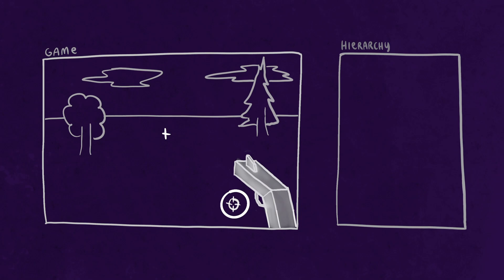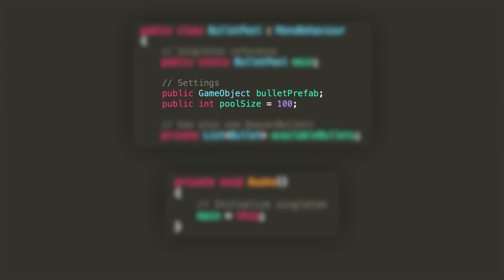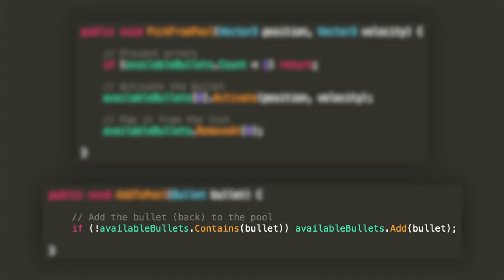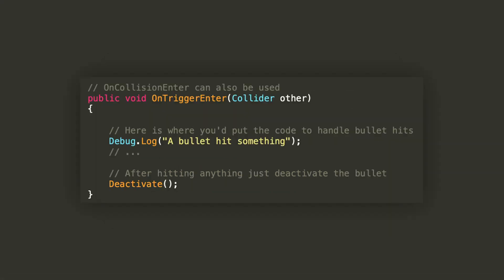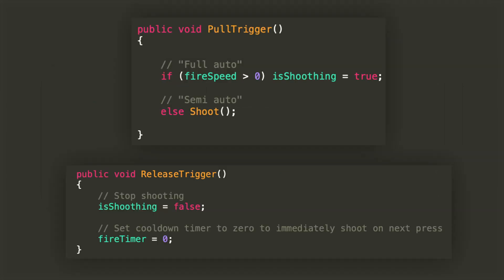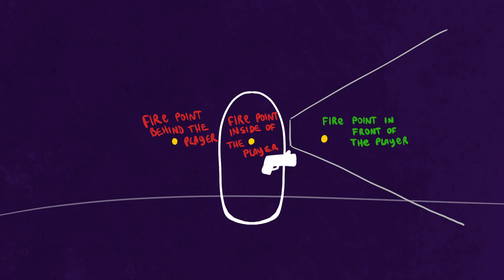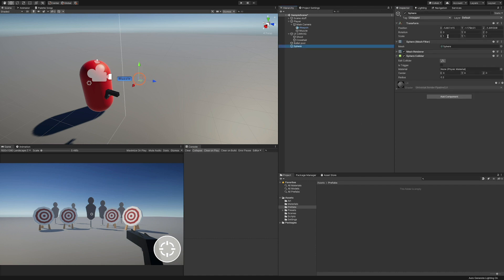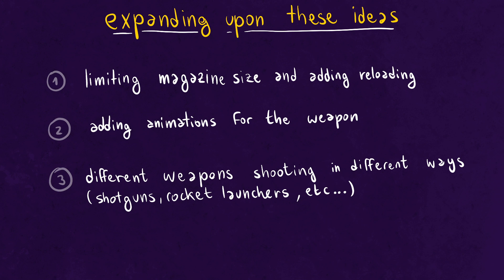Make a MOBILE FPS game in UNITY - Part 2: Shooting/Main Weapon (Code Walkthrough and Tutorial)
It's been a while since the FIRST PERSON CONTROLLER tutorial, but in this video I'll show you the BASICS of first person SHOOTING in a MOBILE fps.

In this video:
0:00 Intro
0:27 Concept of the Project
1:04 Bullets and Bullet Pooling
1:24 Code: Bullet Pool Script
3:22 Code: Bullet Script
4:48 Code: Weapon Script
6:54 Scene/Object Setup in the Editor
9:11 The Result
9:47 Outro